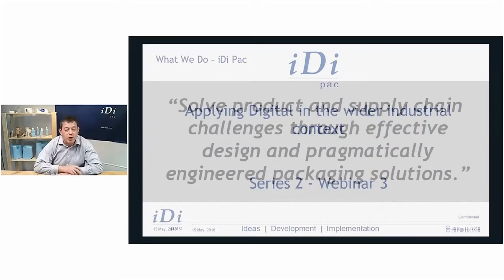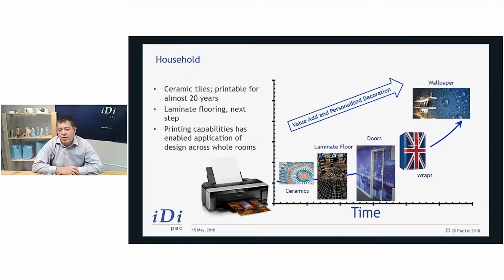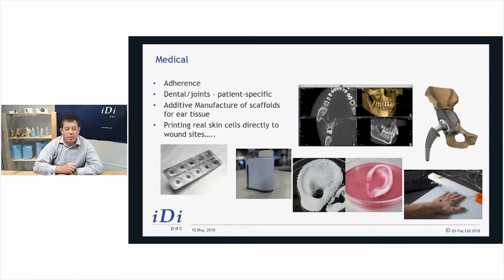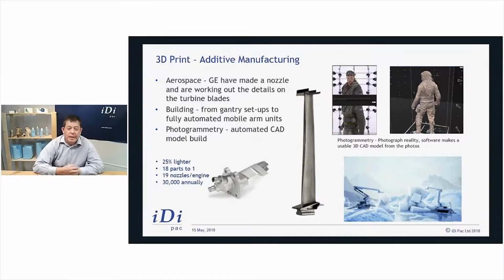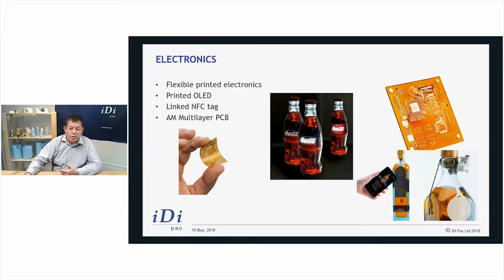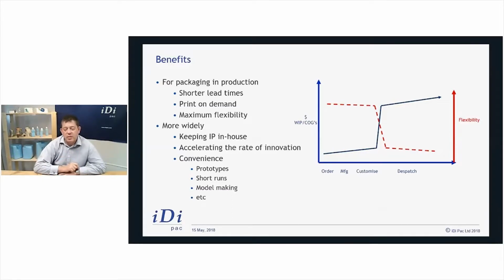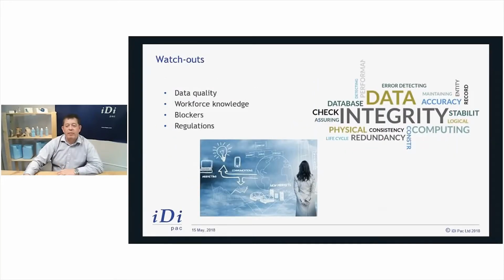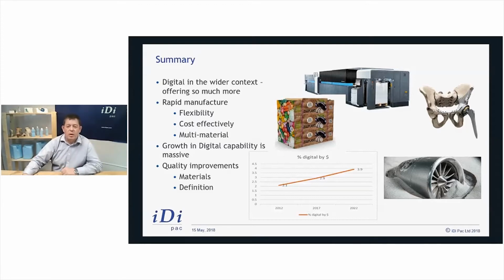Webinar 6 - Applying Digital in the Wider Industrial Context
The last in our digital series! Chris explores the wider uses of digital printing available today.